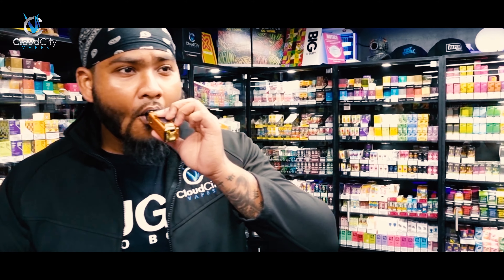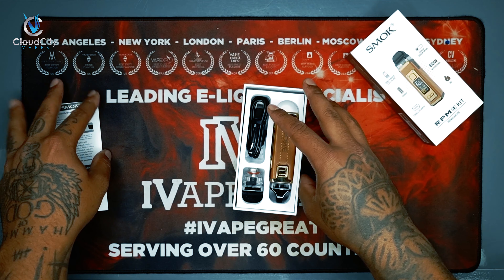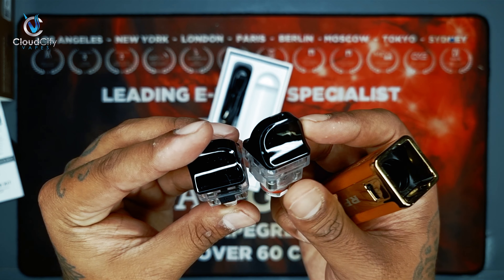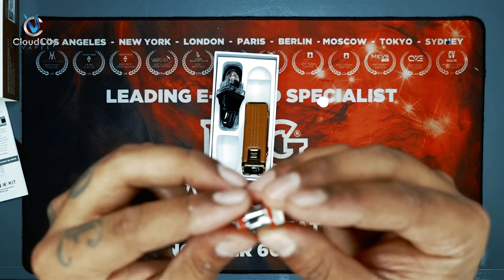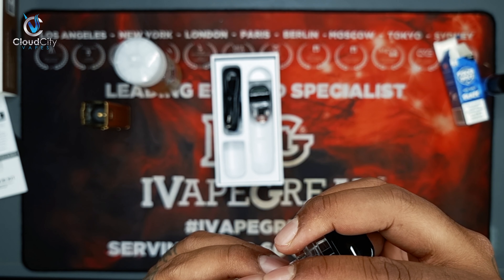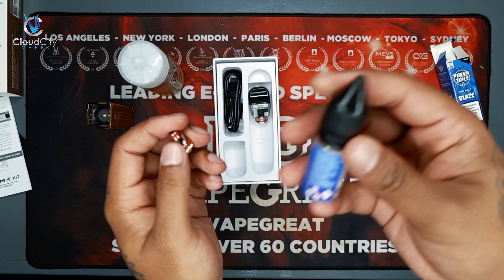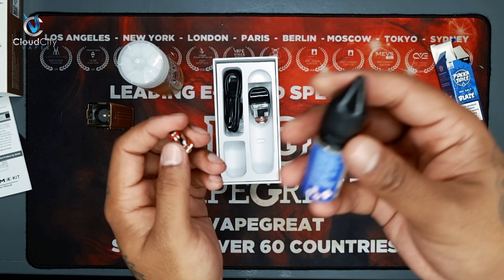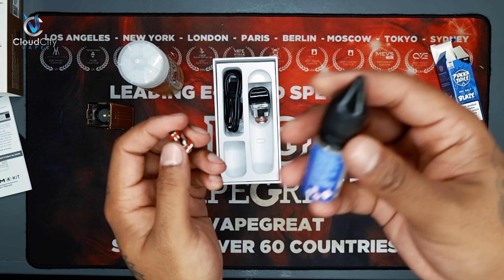Smok RPM 4 kit review X Cloud city vapes. All in one kit. Best for beginners. 2021 best vape kit.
The newest addition to leading brand Smok's collection is the outstanding RPM 4 kit. This Kit is a superb addition to the Smok RPM collection and despite its similar appearance, the RPM 4 is different to the previous RPM 2 Kit.

The RPM 4 Kit has a 60W max power which is significantly less and more user friendly than the RPM 4 which reaches a whopping 80W. It is also slightly smaller, coming in at just over 10cm in height in comparison to the RPM 2 which is around 11cm. Although it has a slightly smaller size, it certainly does not lack in features, in fact this device gives you an upgraded set of features such as adjustable airflow and completely leak proof design.

Cloud city vapes have all the gears and juices you need. Amazing customer service.
Best vape shop of London.